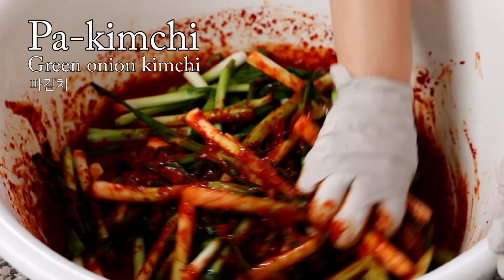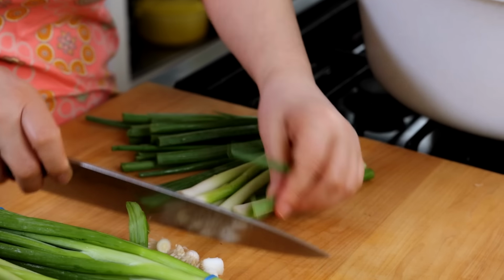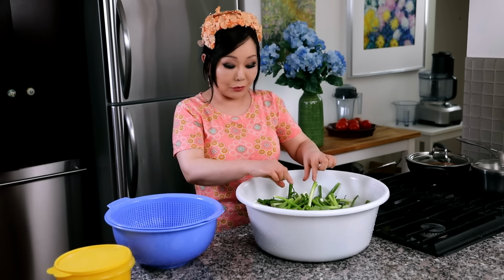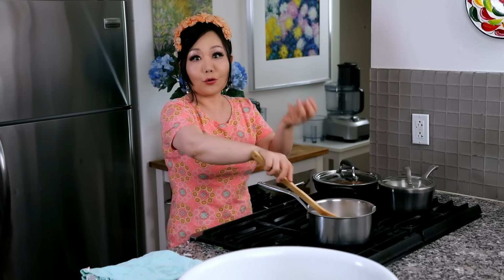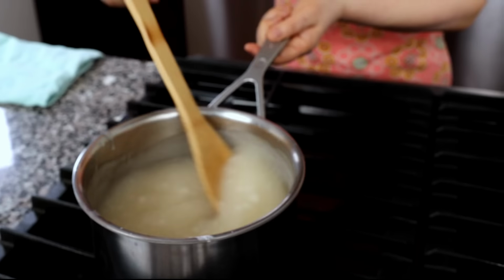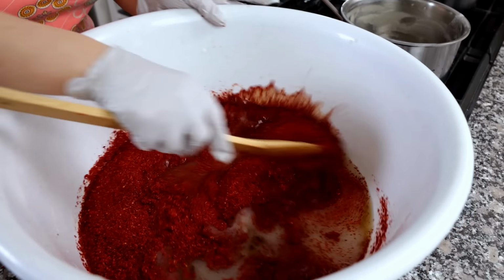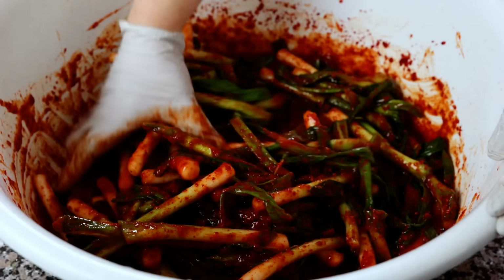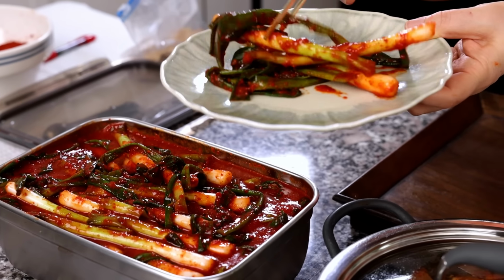Green onion kimchi (Pa-kimchi: 파김치)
Today I have a new kimchi for you, made with green onions! It's called Pa-kimchi (파김치) Full recipe